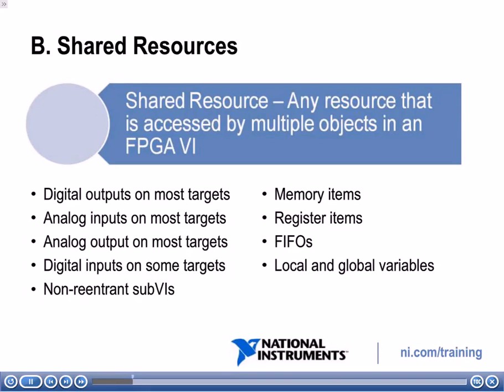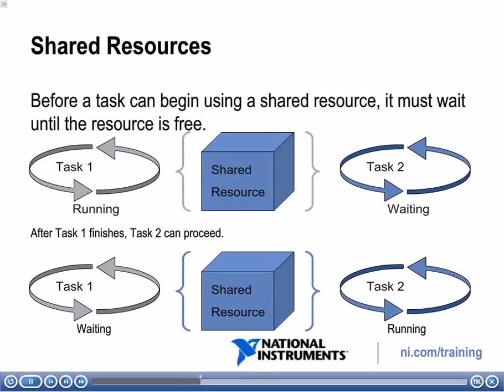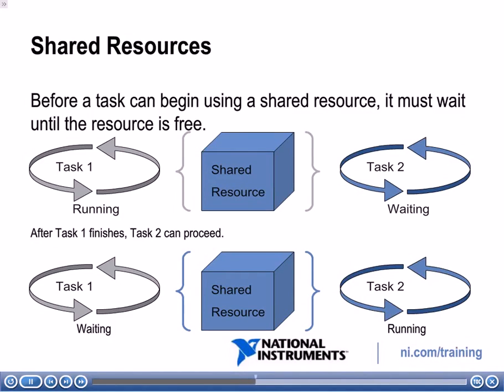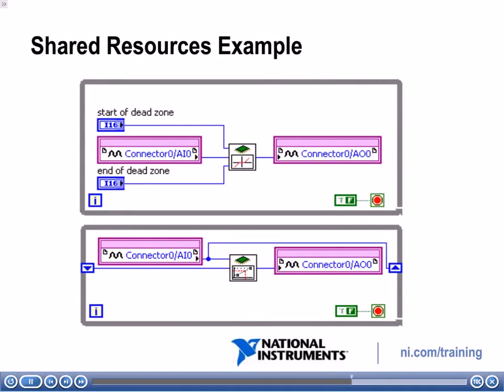NI LabVIEW FPGA Part 72